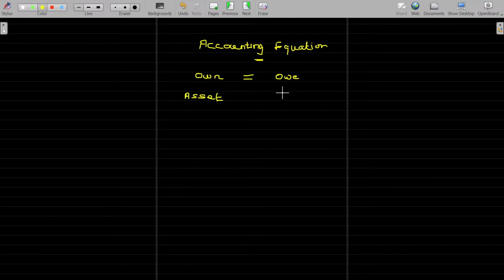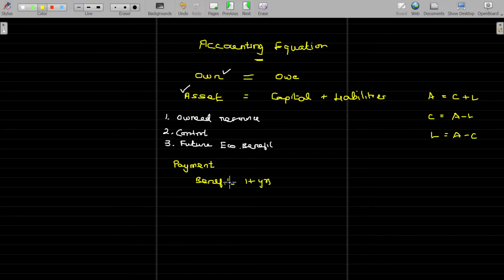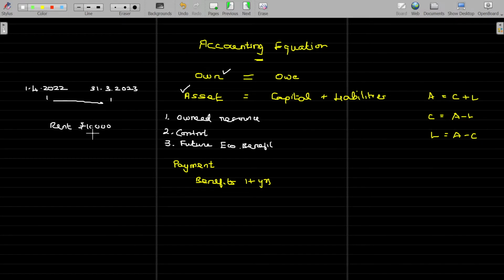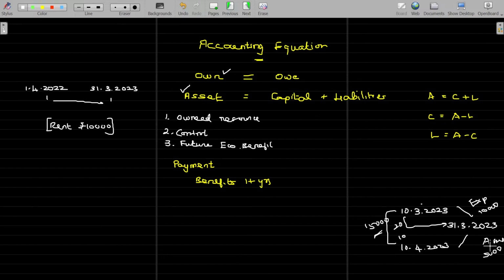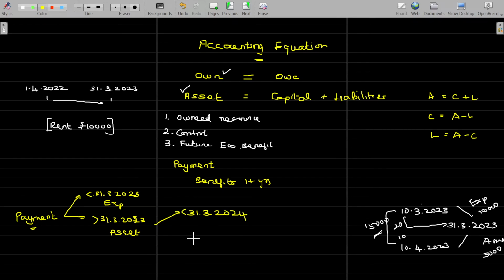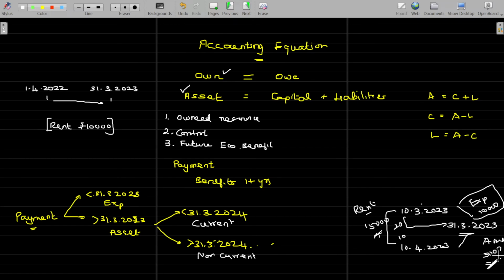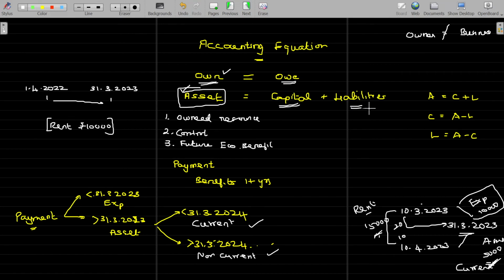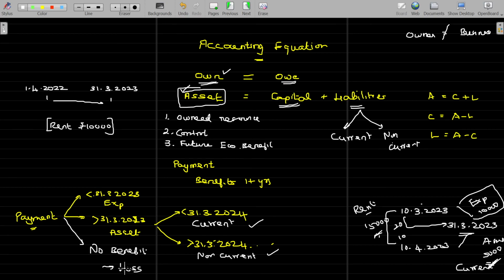CBSE +1 Accounts 03.02 Recording of Transaction I - Accounting Equation